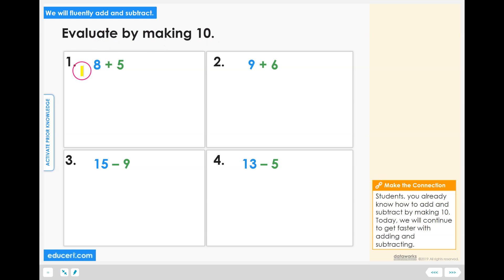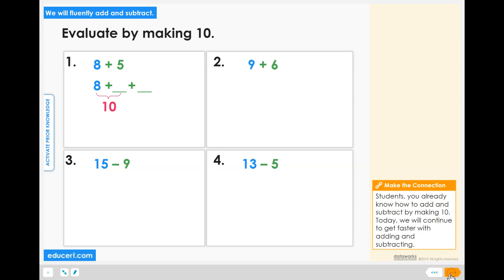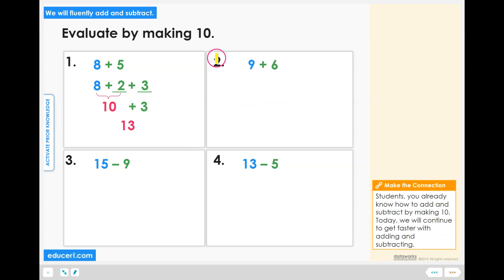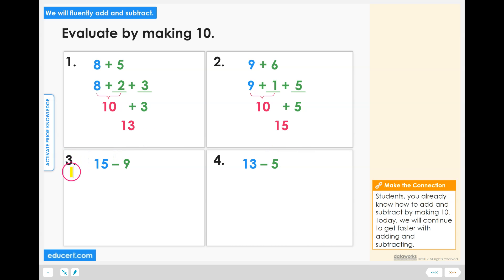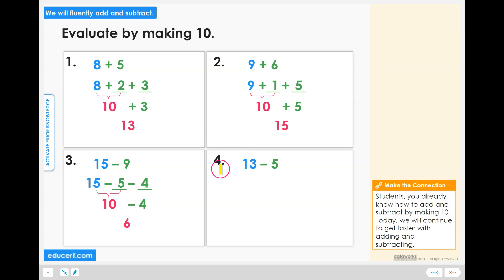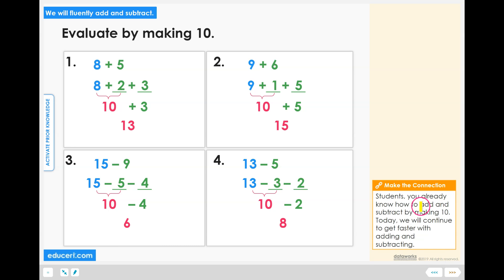Lesson 1.5 - Fluently Add and Subtract (Activate Prior Knowledge)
Chapter 1
Lesson 1.1 - Addition Strategies
Lesson 1.2 - Subtraction Strategies
Lesson 1.3 - Multiplication Strategies
Lesson 1.4 - Division Strategies
Lesson 1.5 - Fluently Add and Subtract
Lesson 1.6 - Fluently Multiply
Lesson 1.7 - Fluently Divide
Lesson 1.8 - Add, Subtract, Multiply, and Divide in Algebra Problems